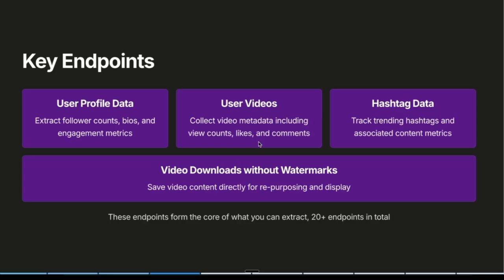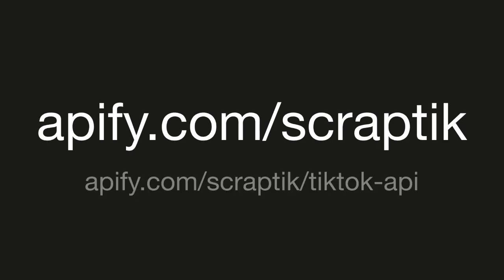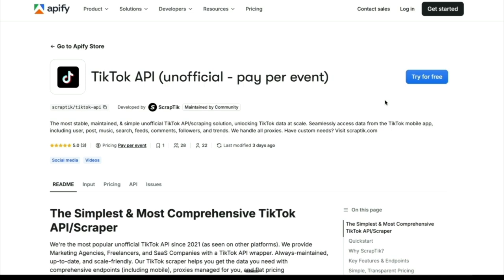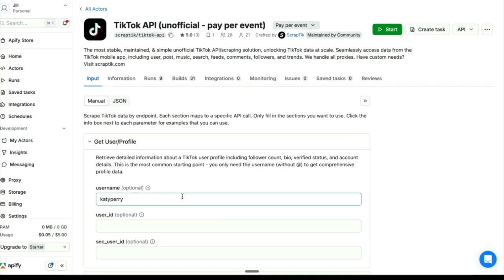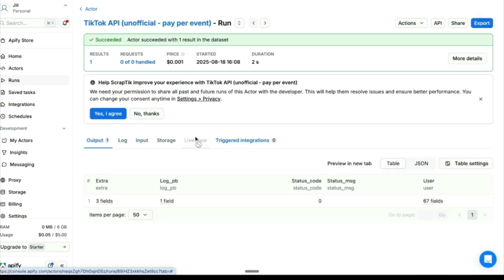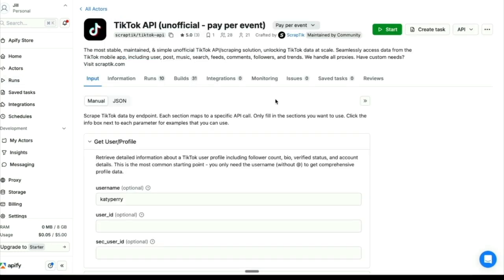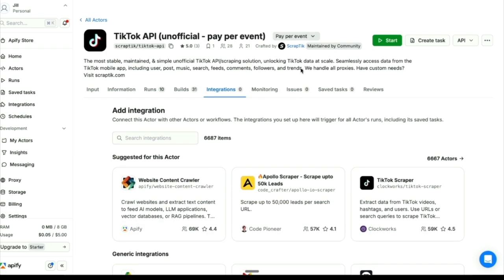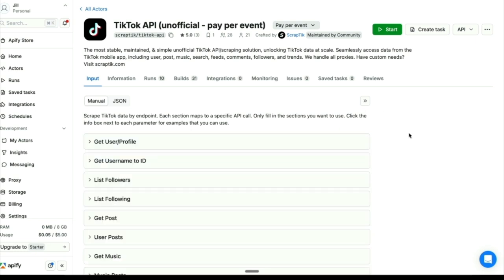How to scrape TikTok data, videos, comments, and profiles in 4 minutes (FULL tutorial)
Want to gather TikTok profiles, download videos without watermarks, or extract comments at scale? In this tutorial, I’ll show you how to use ScrapTik (via Apify) — the simplest and most comprehensive TikTok API & TikTok scraper — to get the data you need fast.

🔍 What you’ll learn in this video:

How to scrape TikTok profiles, followers, and bios

How to extract video metadata & download links

How to fetch comments & replies from TikTok posts

💡 Why ScrapTik?
✔ 95% cheaper than competitors
✔ 20+ powerful endpoints (profiles, videos, comments, hashtags, music, more)
✔ Proxies managed for you
✔ Always up-to-date, scale-friendly